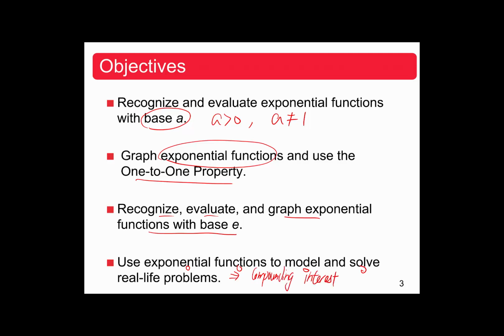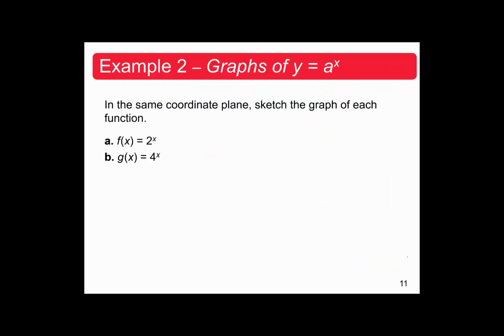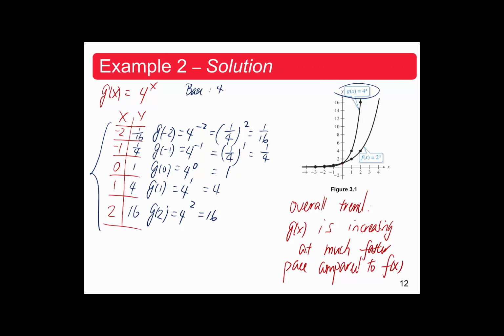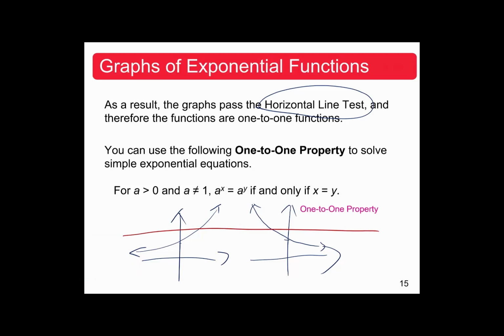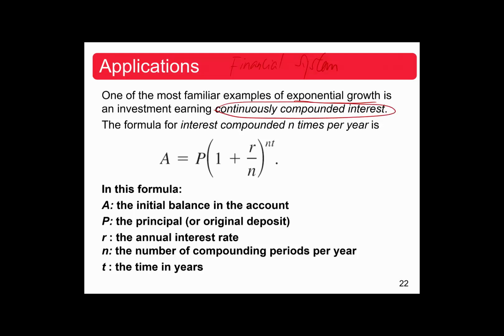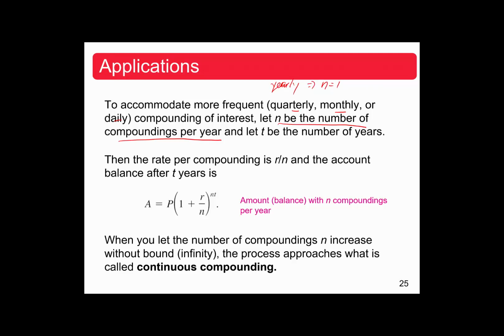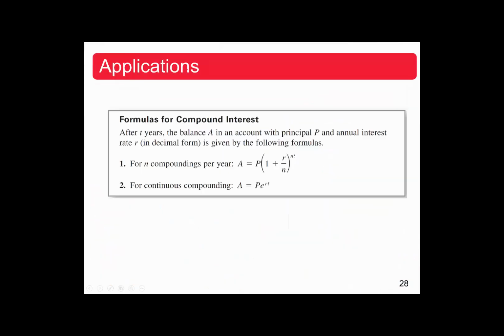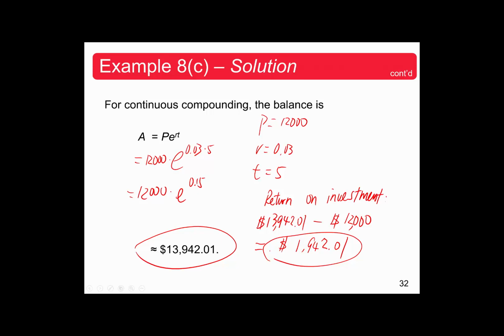Section 3.1 Exponential Functions and Their Graphs